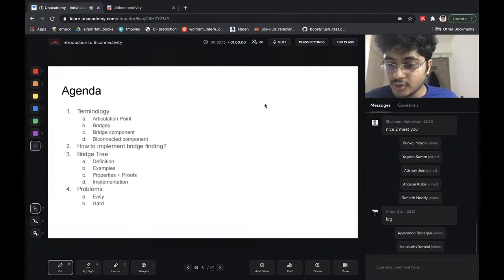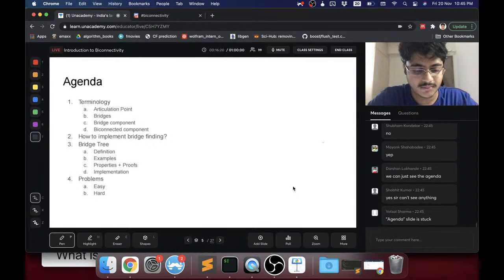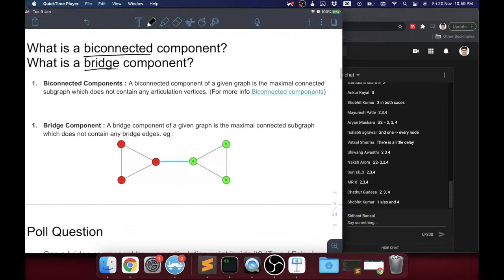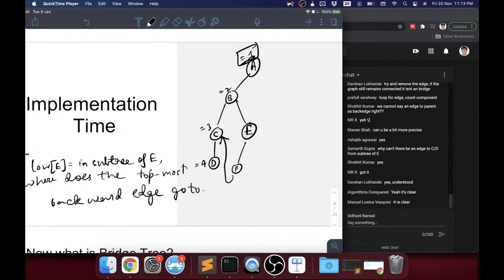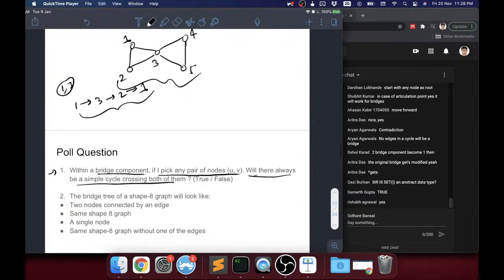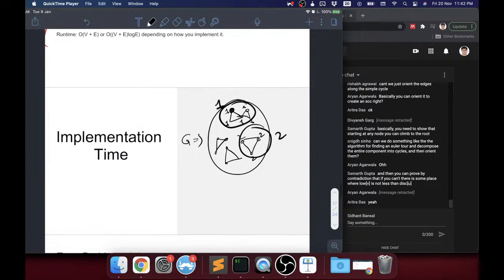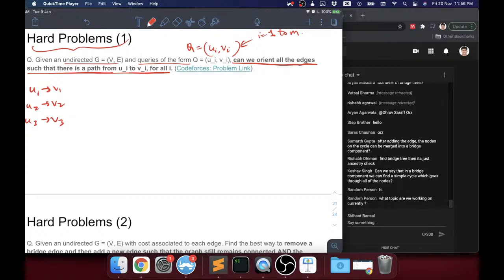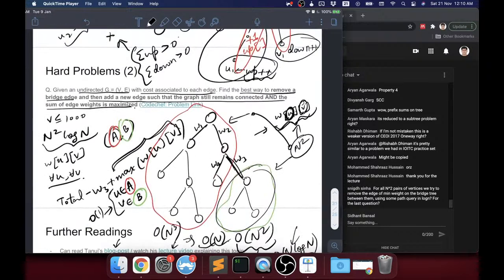Introduction to Biconnectivity || Indian Programming Camp 2020 - Advanced Track || Sidhant Bansal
In this lecture Sidhant will be discussing what is bi-connectivity. Specifically we will cover Bridge Finding Algorithm and the data structure Bridge Tree (we will discuss its properties + implementation + application to problems).

The Indian Programming Camp is a 3-day programming camp by CodeChef to enable learners to better their programming skills. We will have live classes and problem-solving by some of the top-rated programmers in the country. The Advanced track will focus on Flows, Suffix Structures, Persistent Centroid Decomposition, FFT & Variants, Segment Tree Beats, etc.